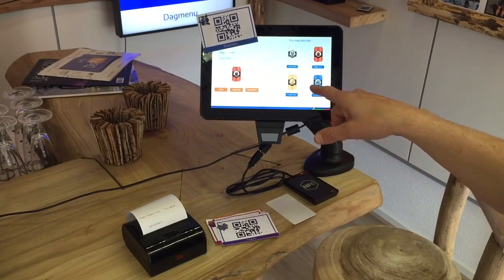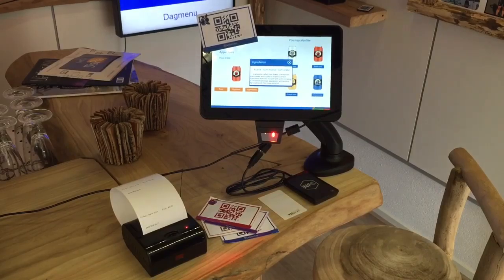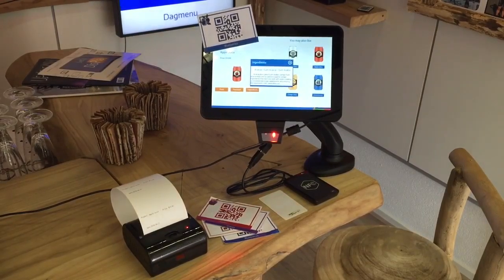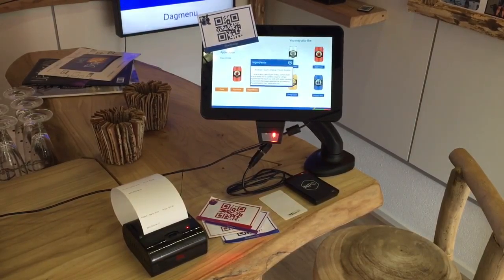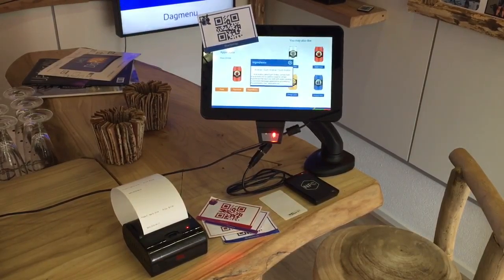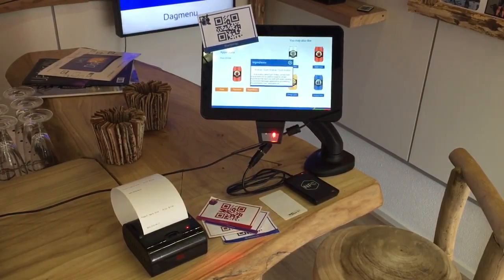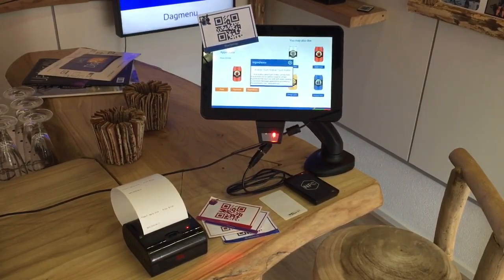10" Android Touch with BT Printer / Barcode&QR code reader / NFC reader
10" android touch display connected with:
- Bluetooth wireless printer
- Barcode & QR code scanner
- NFC reader

For instore use to give information with label ticket / receipt and payments.